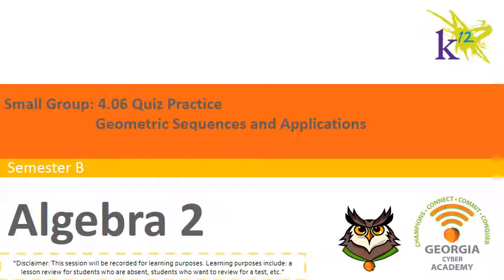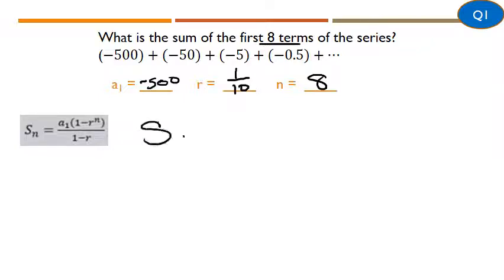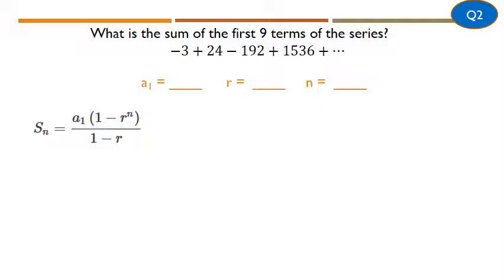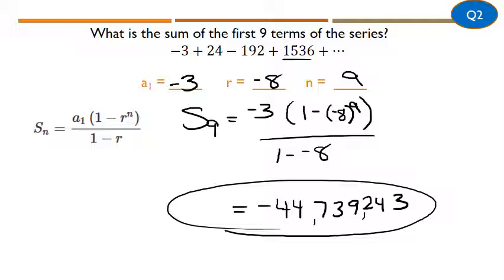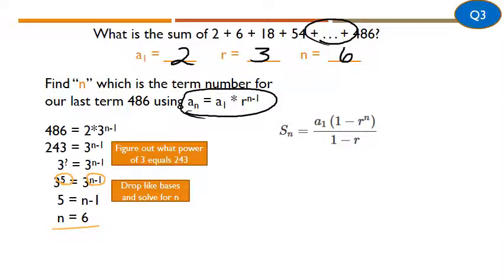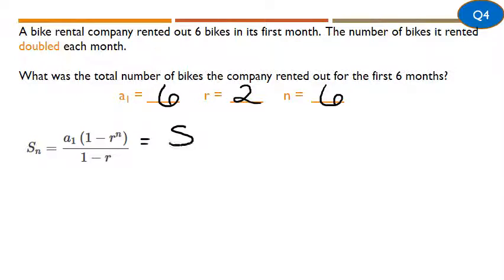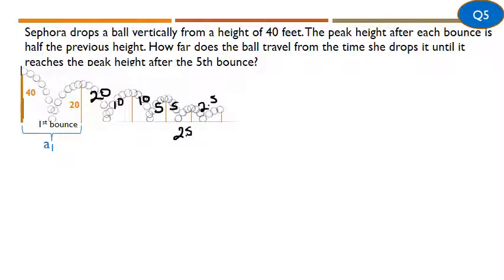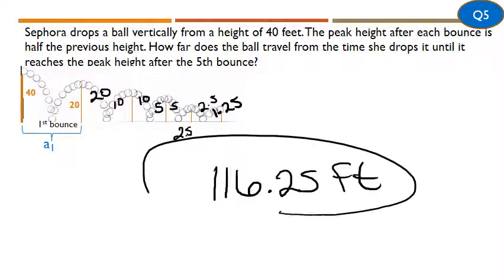4 06 Quiz Practice Geometric Sequences and Applications VIDEO